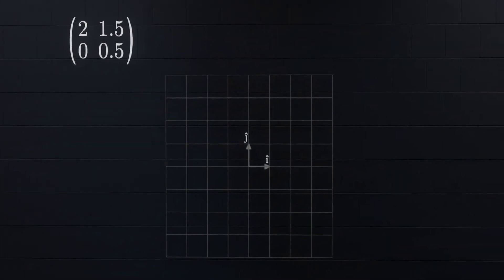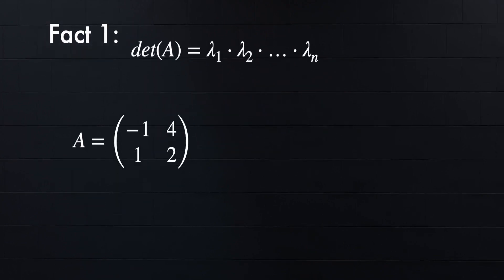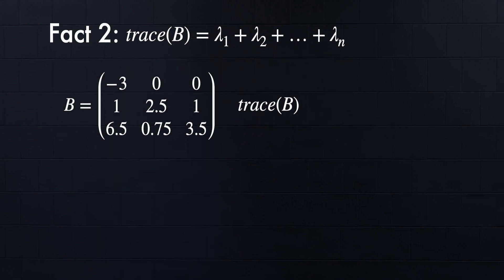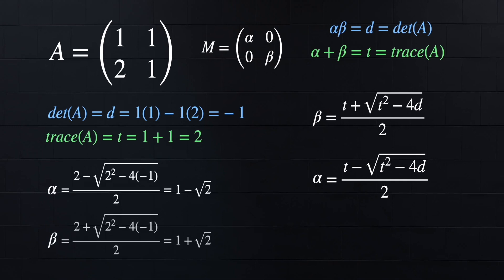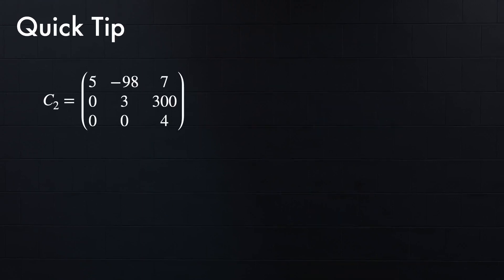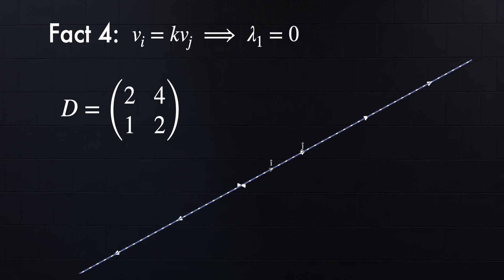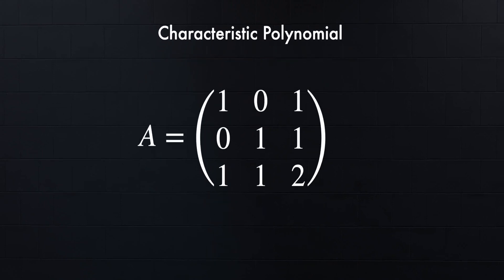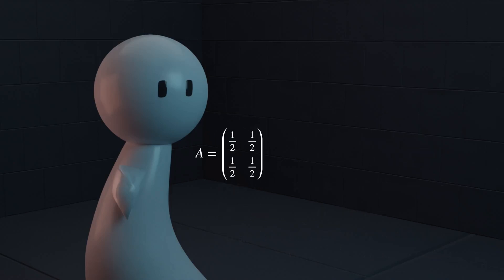Things you didn't know about Eigenvalues (maybe)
Hello! here are some methods and shortcuts to find eigenvalues of a matrix at a basic Linear Algebra level.